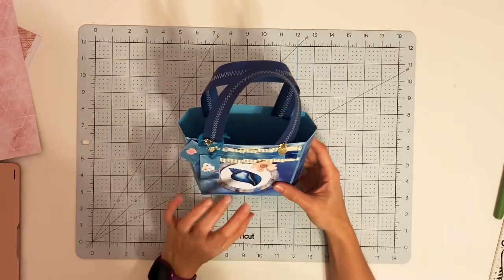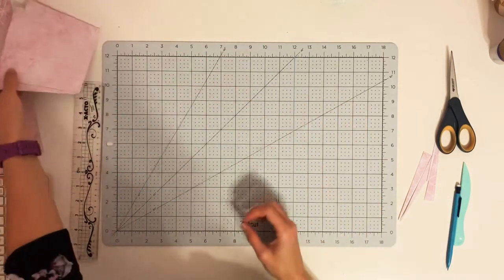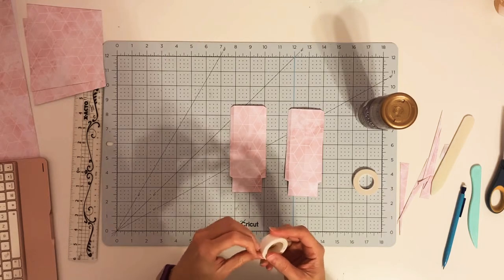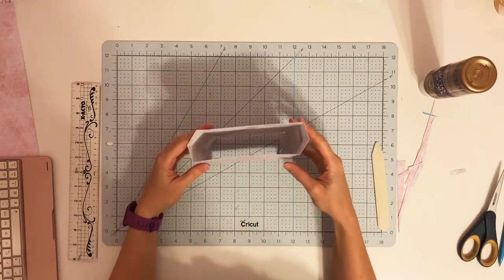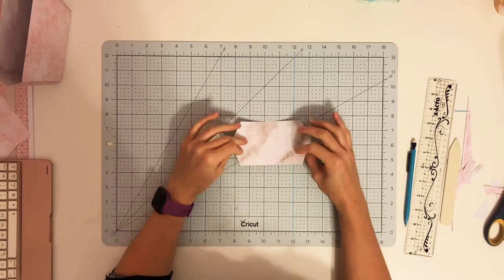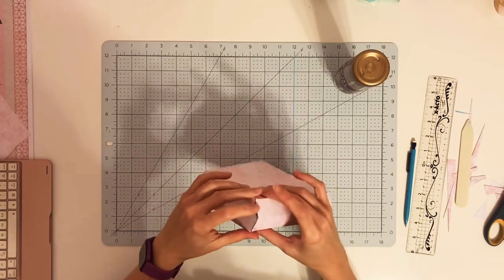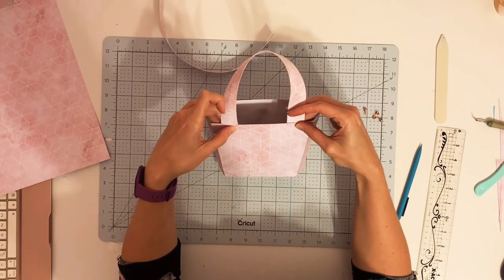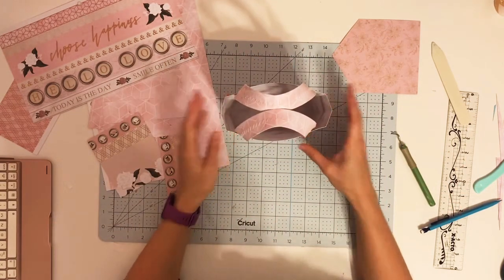Mini Beach Tote Tutorial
This tutorial will take you step by step through how to make a mini paper tote bag. Grab some supplies and follow along.